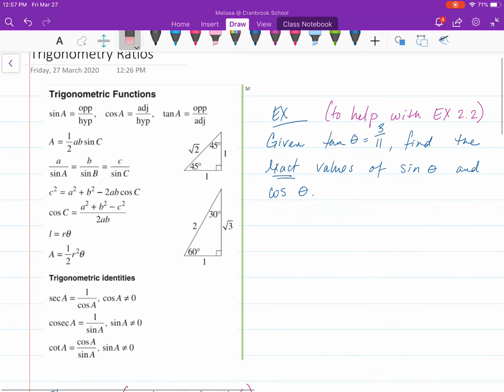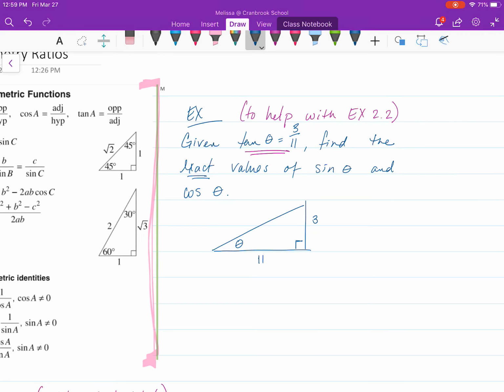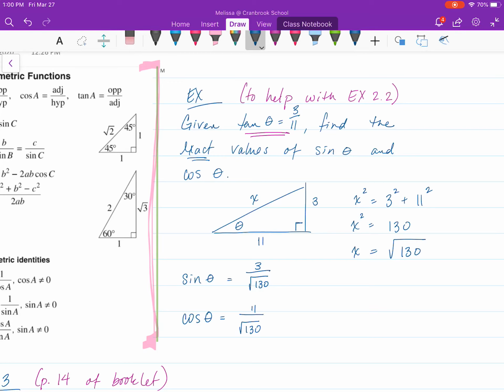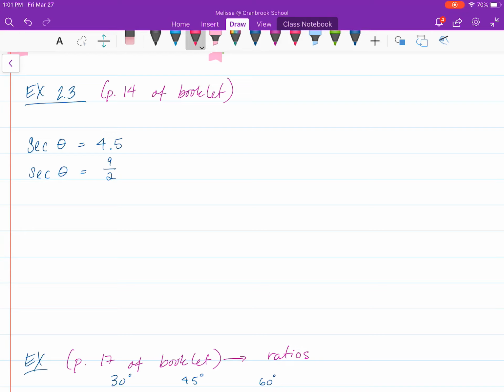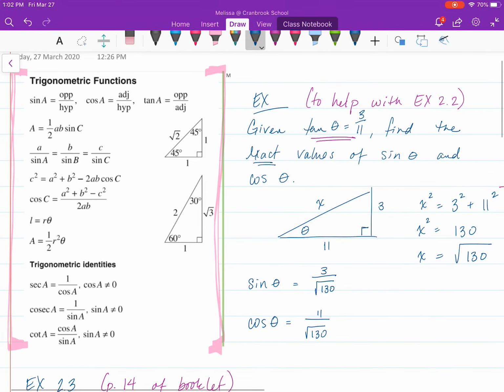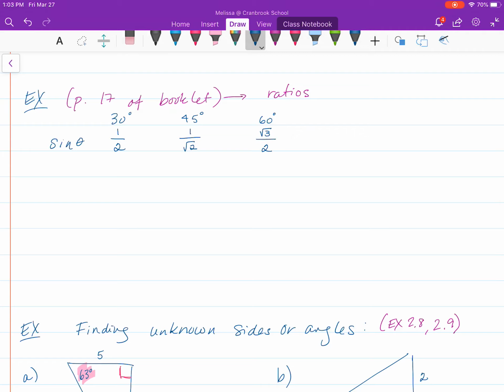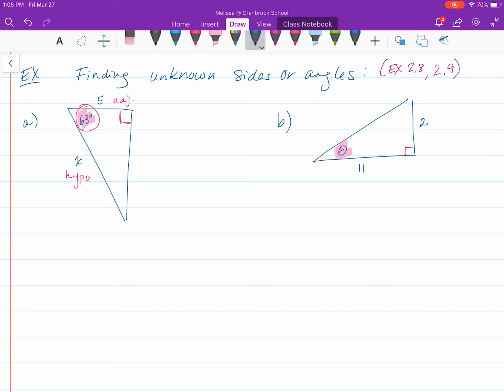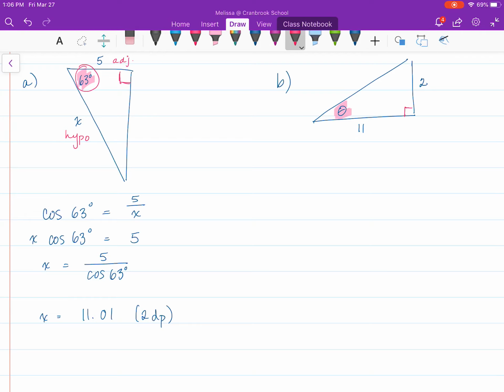March 27, 2020